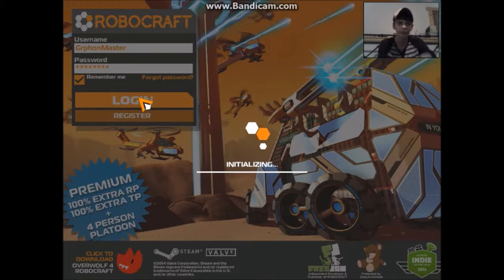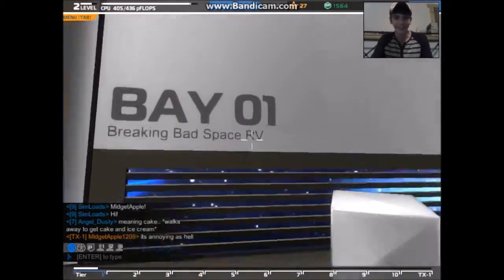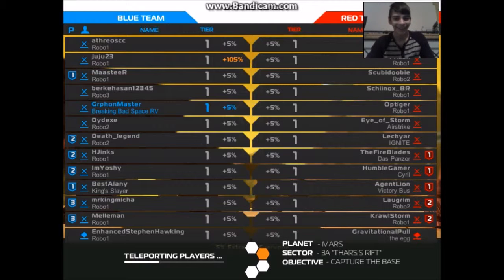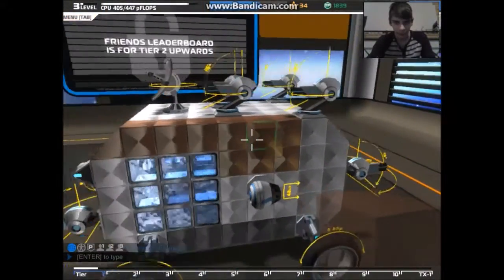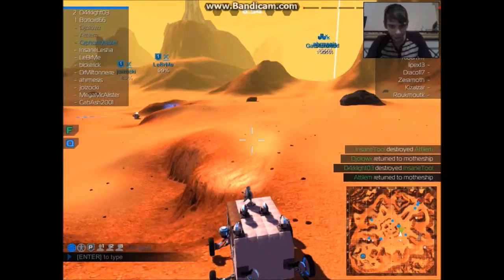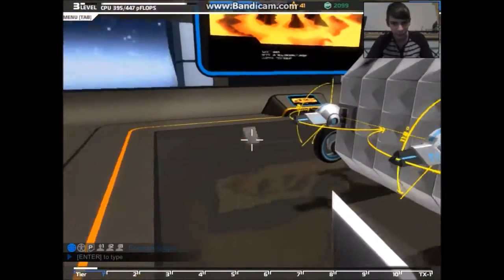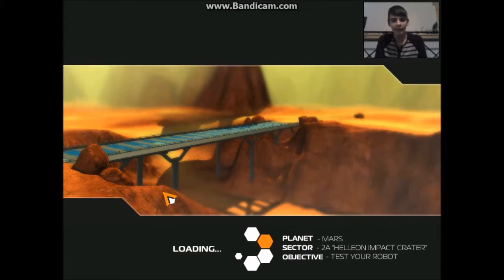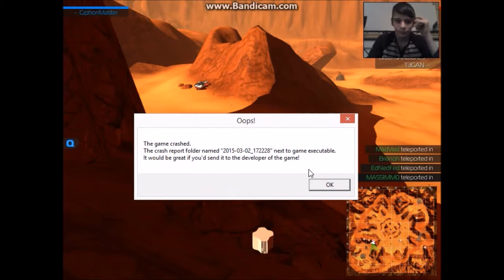Robocraft #1: Space RV!!!